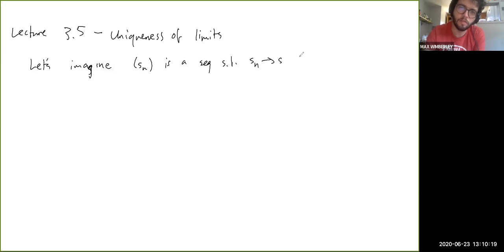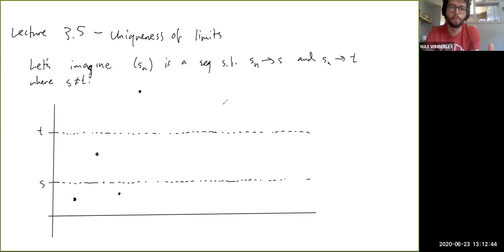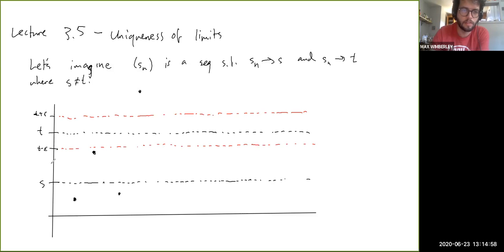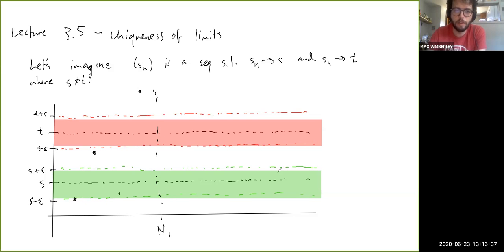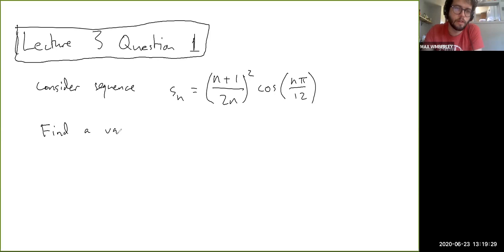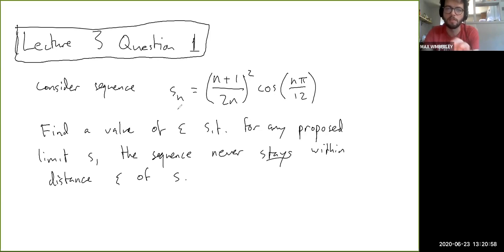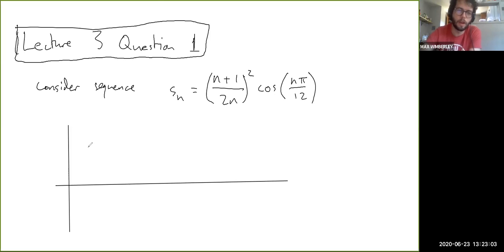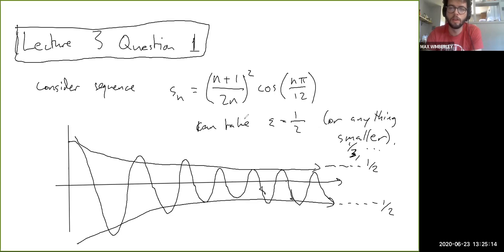Lecture 3.5 - Uniqueness of Limits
CORRECTION: In the question towards the end, I accidentally said epsilon can be 1/2 or less, when really it needs to be 1/4 or less.

I show that a sequence can't have more than one limit according to the definition. Town ain't big enough.